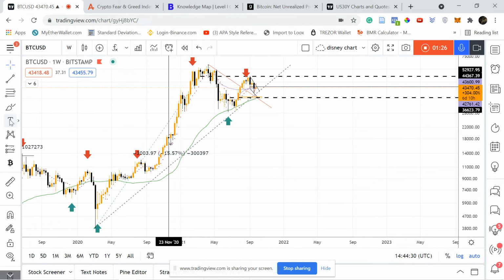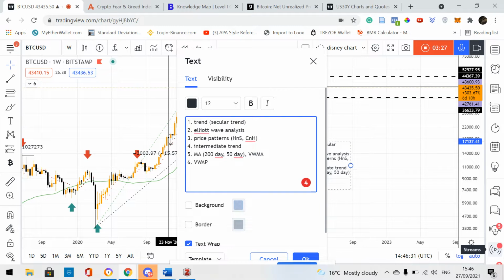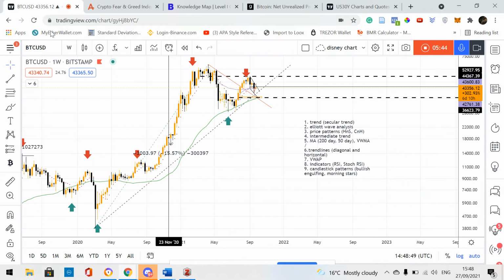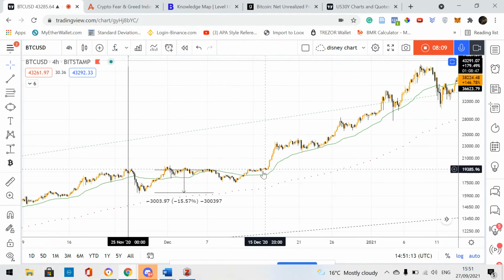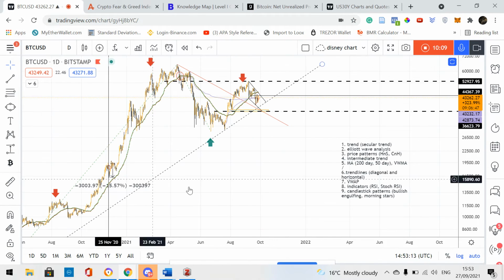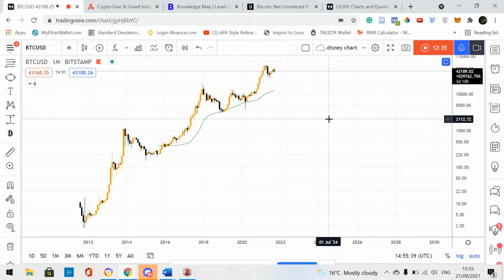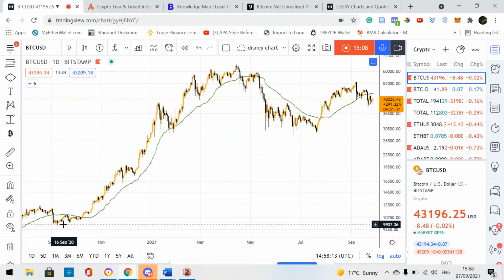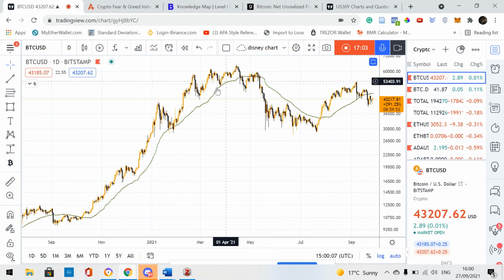Bitcoin profit taking startegy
Bitcoin profit taking strategy part 2.
In this video, I better explain how to use different indicators to time the market and your exit strategy.